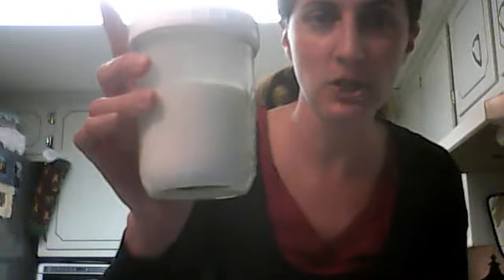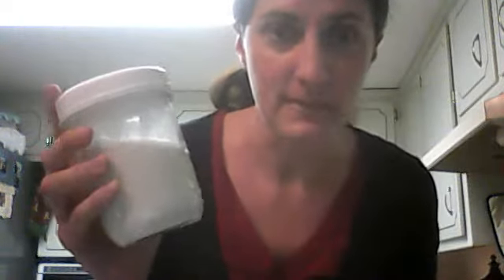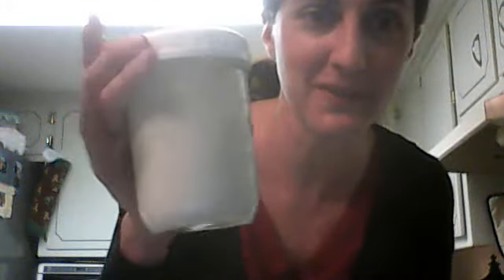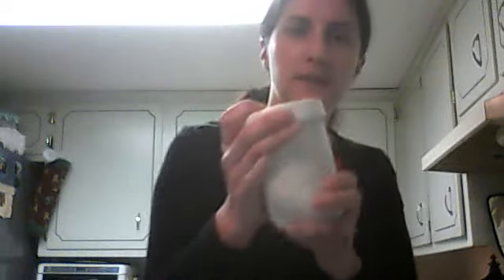Butter!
A promised video and I just had to share with you all!